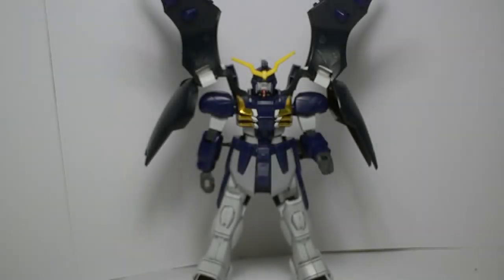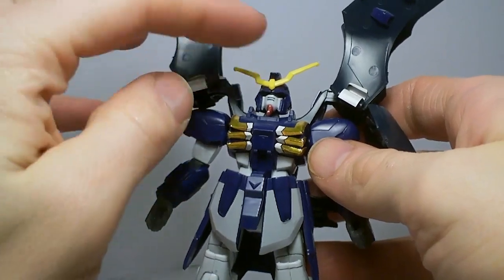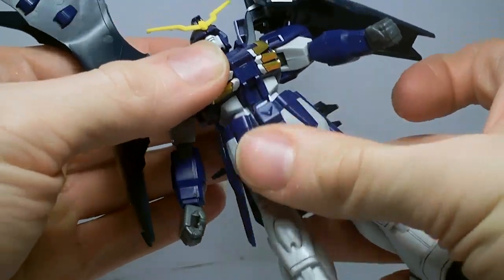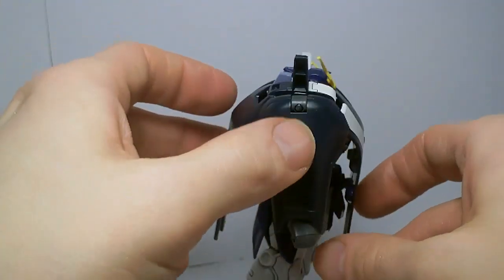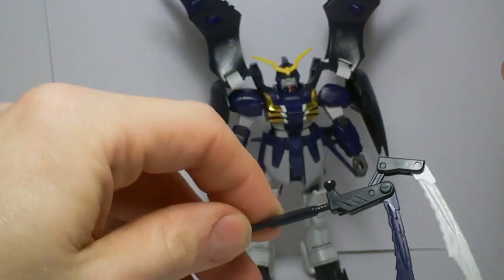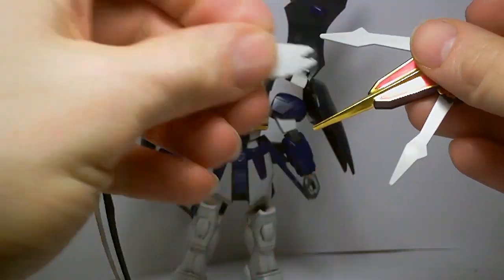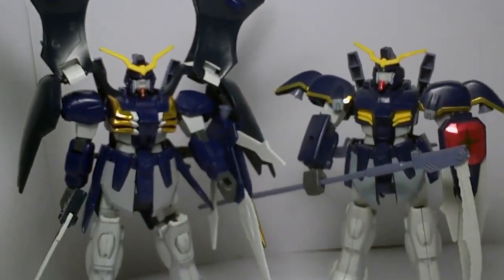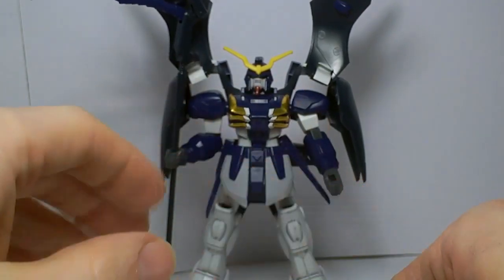1/144 Deathscythe Hell Gundam Review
The last 1/144 Wing kit I needed to complete my collection (not counting the limited editions). Took over ten years, but I finally did it.